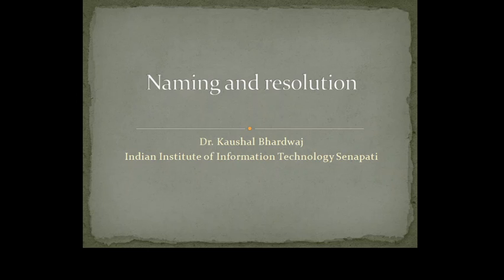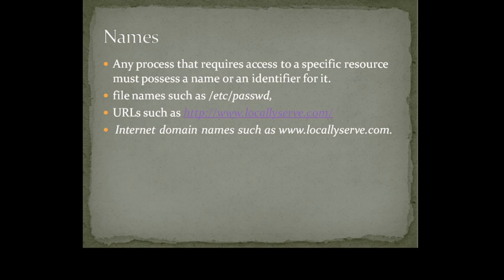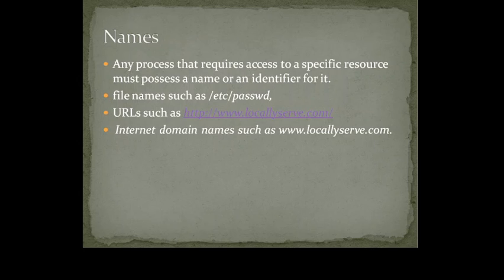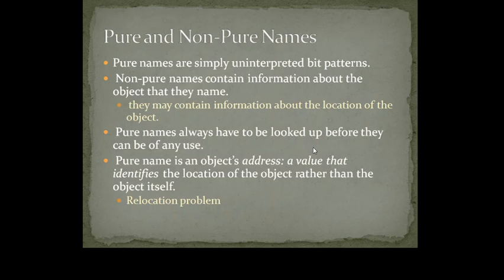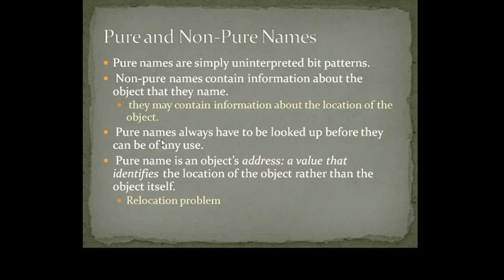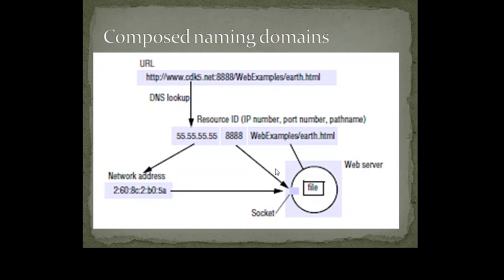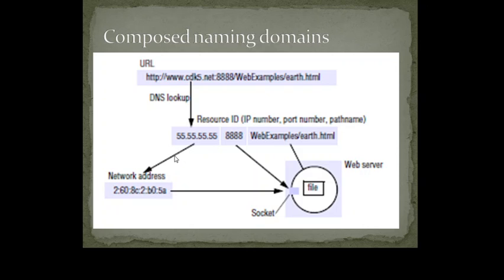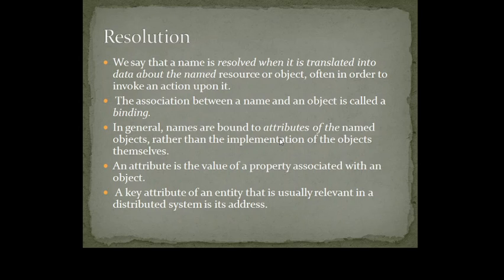Lecture 5: Distributed systems: Naming and Resolution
You get t o learn about the Names types of names and Resolution of names.